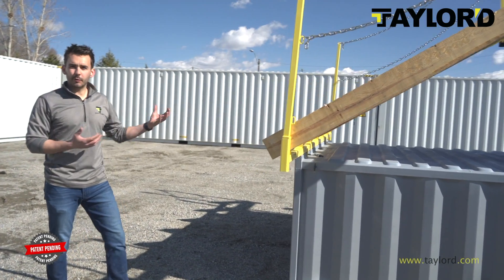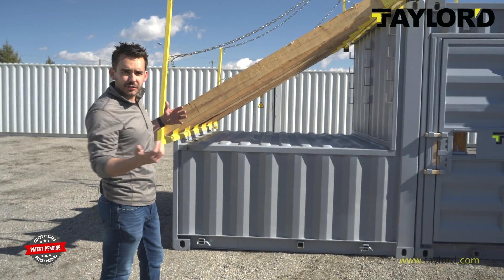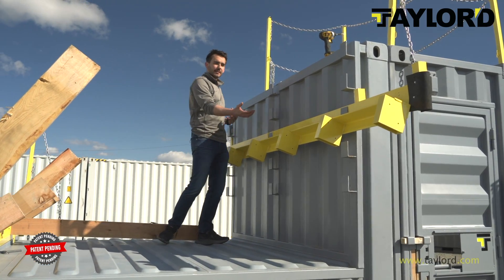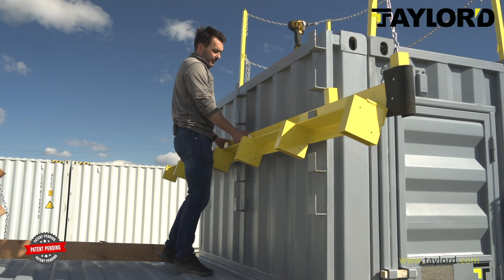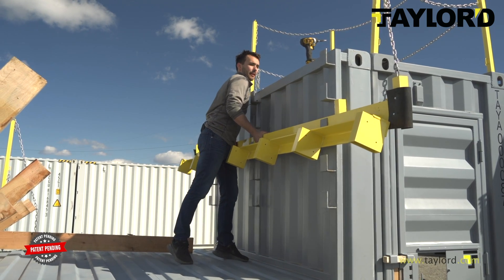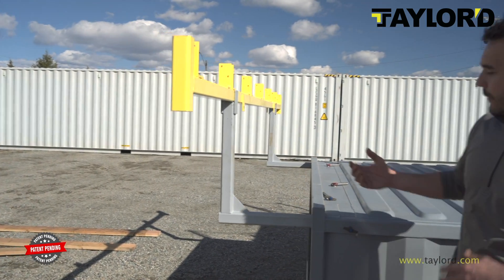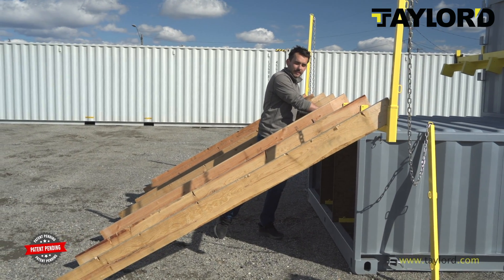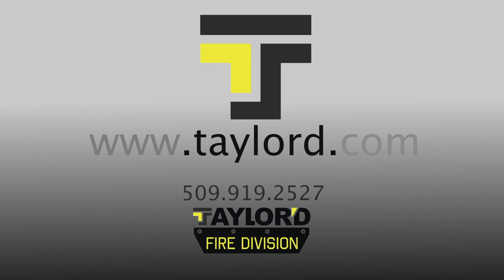Firefighter Adjustable Pitch Roof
The Taylor'd Prop (patent pending) adjustable pitch roof apparatus allows any department to have on-site training. Our adjustable pitch roof includes:
-8' wide aluminum receiver to attach a 2"x6"
-An slide piece to securely attach your wood to
-Attachment arms to set the roof flat
-12' wide aluminum receiver upgrade is available